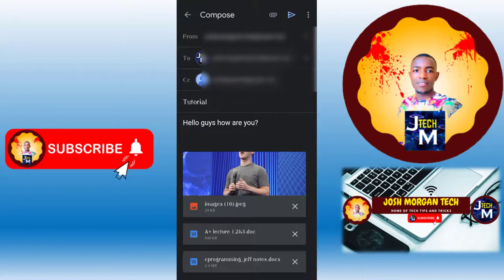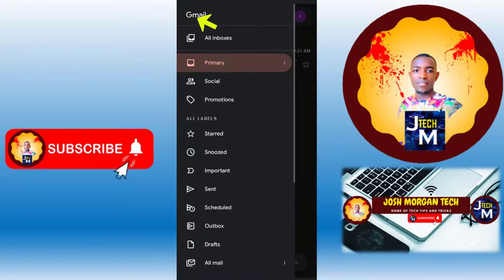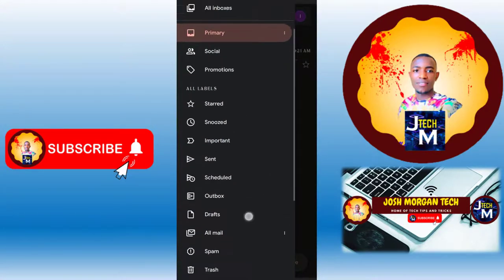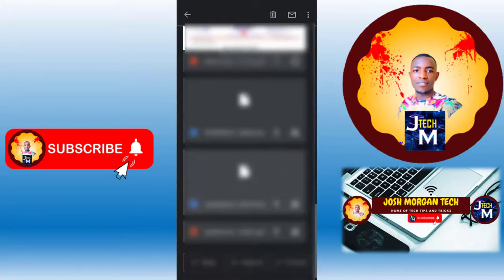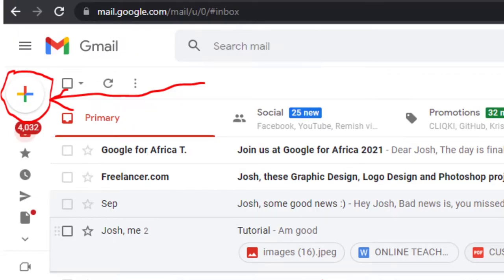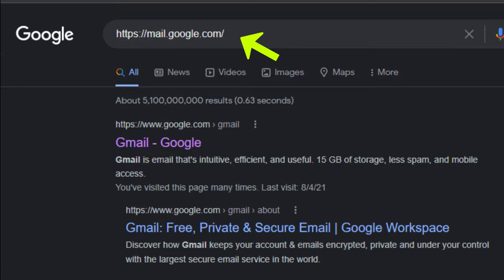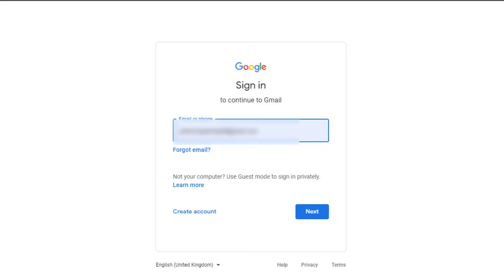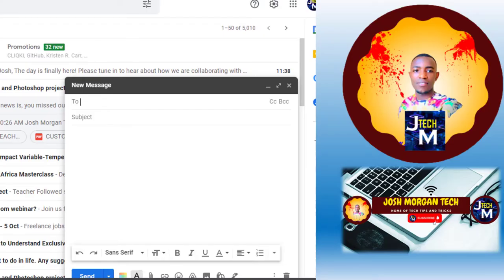How To Create an Account on Google and How to Use Gmail | Phone or PC | Everything You Need to Know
In this video, I am showing you. 2022
How to Create Google Account In Phone/PC ( 2021 )| How To Create Gmail Account In Phone and Computer in easy way .